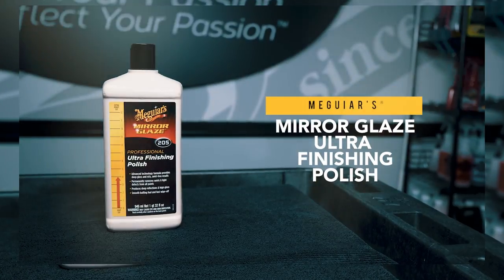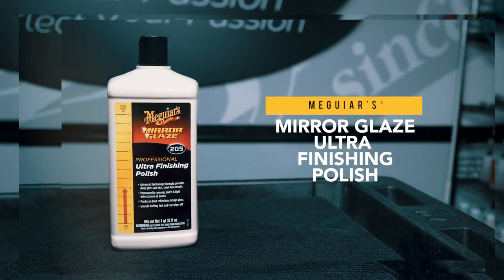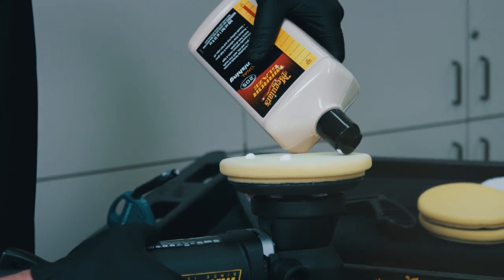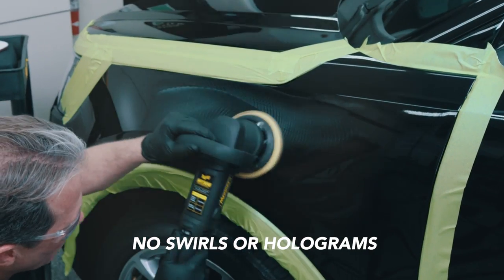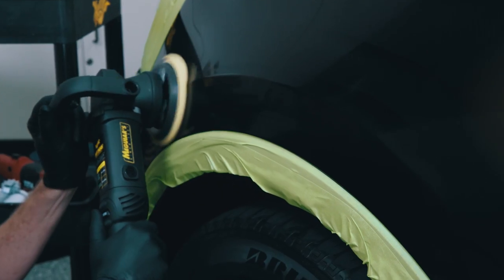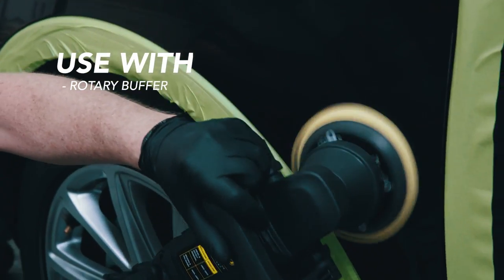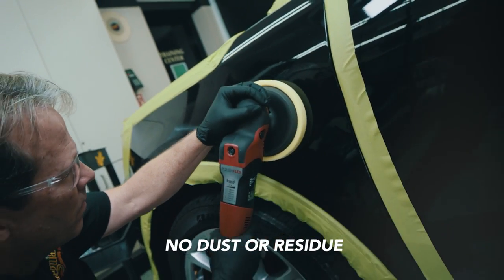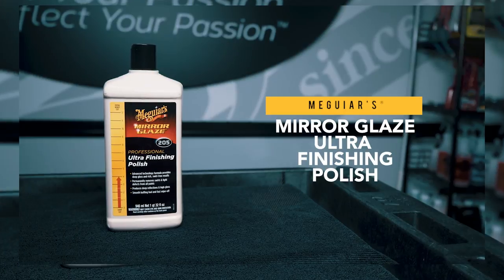Meguiar's M205 Mirror Glaze Ultra Finishing Polish - Professional Cleaner and Polish, 32 oz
Meguiar’s M205 Mirror Glaze Ultra Finishing Polish is an ultra fine finishing polish for achieving the highest levels of gloss and clarity following a compounding process. The micro abrasive, non gumming formulation provides for a long working time without drying out. Achieve stunning levels of gloss on paint with professional grade Meguiar’s M205 Ultra Finishing Polish.With Meguiar’s M205 Ultra Finishing Polish permanently remove swirls and light defects from all paints, produce deep reflections and high gloss, and eliminate holograms and buffer swirls from a more aggressive compounding step. Also available in 8 oz and 1 gallon sizes.

EXCEPTIONAL RESULTS: Advanced technology formula provides a deep gloss and rich, swirl-free results

NO MORE SWIRLS: Permanently removes swirls and light defects from all paint

STUNNING SHINE: Produces deep reflections and high gloss

EASY TO USE: Smooth buffing feel, easy wipe-off, and fast clean-up

MULTIPLE WAYS TO APPLY: Formulated for use by Hand, DA Polisher, or Rotary Buffer

Meguiar's Mirror Glaze Ultra Finishing Polish - M20532